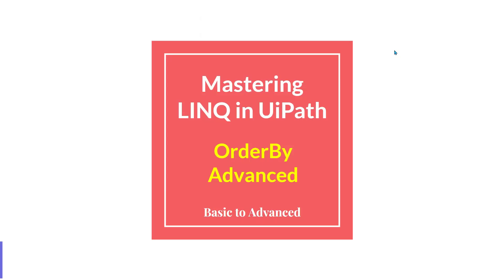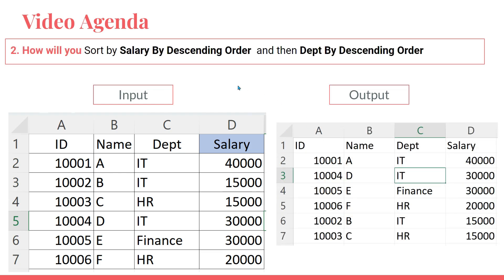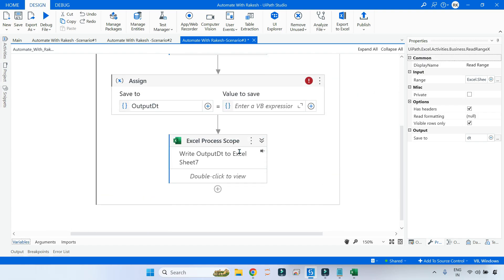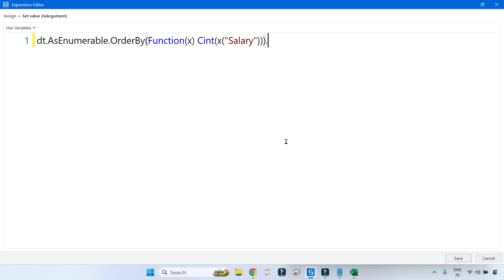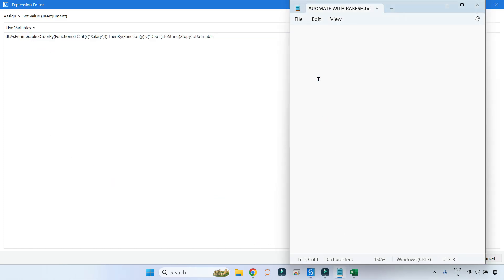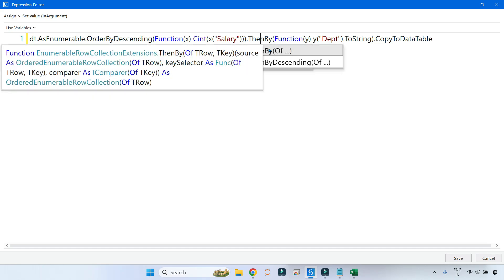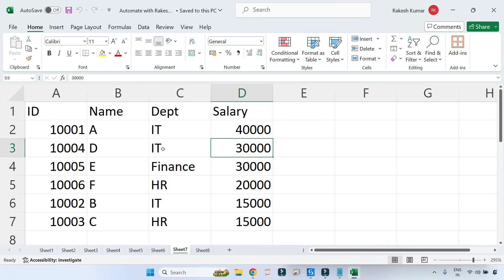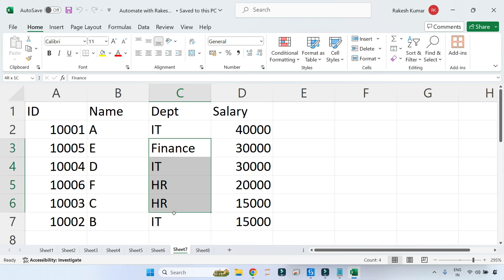UiPath Advanced Sorting Techniques: LINQ for Complex Employee Data Sorting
Explore advanced sorting techniques in UiPath with our LINQ tutorial! In this session, we unravel the complexities of sorting employee data using LINQ. Dive into advanced sorting techniques, enhance your UiPath automation skills, and gain insights into efficient data management. Join us for a deep dive into LINQ for complex employee data sorting and elevate your automation capabilities.

Texts from My Notepad Shown in Video:

1. Sort by Salary and Dept Column:
dt.AsEnumerable.OrderBy(Function(x) Cint(x("Salary"))).ThenBy(Function(y) y("Dept").ToString).CopyToDataTable

2. Descending order:
dt.AsEnumerable.OrderByDescending(Function(x) Cint(x("Salary"))).ThenByDescending(Function(y) y("Dept").ToString).CopyToDataTable